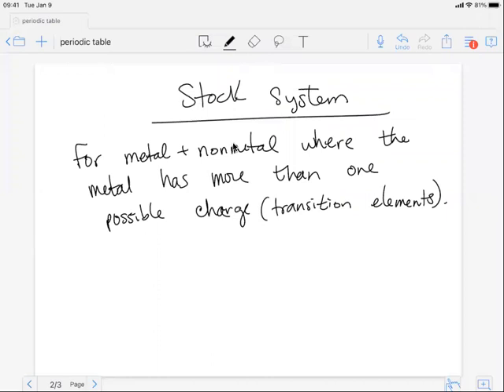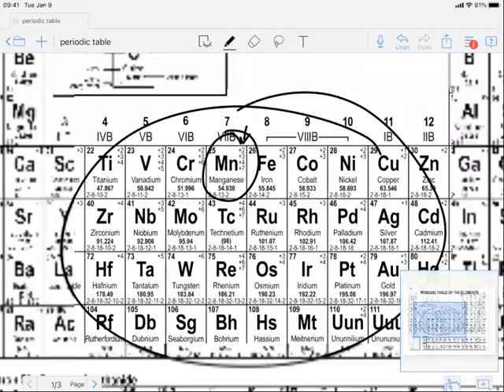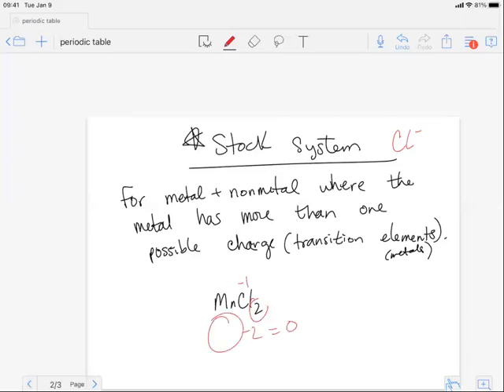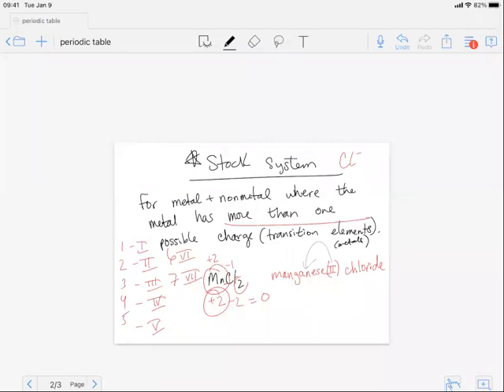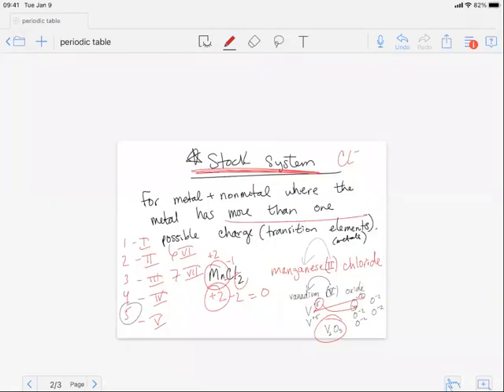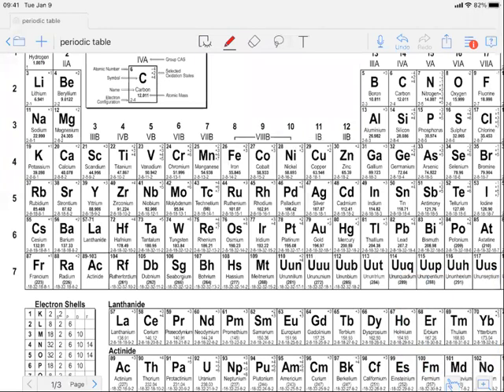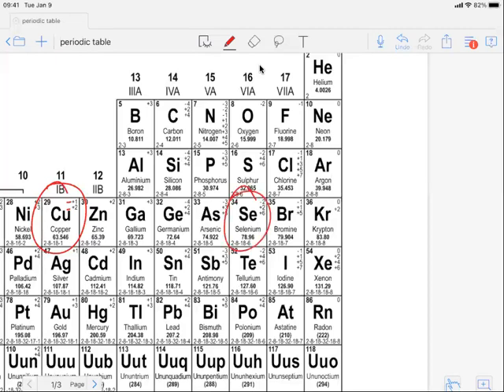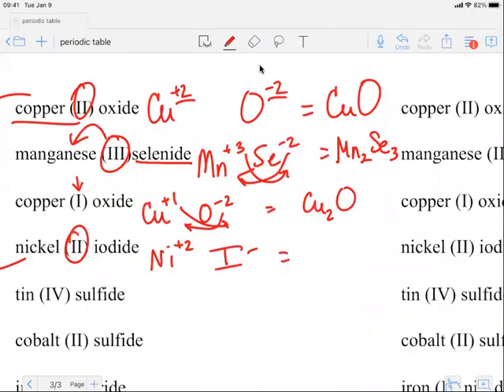2 Stock System